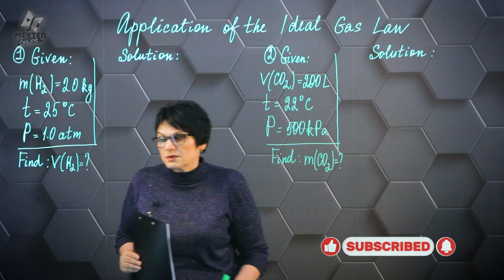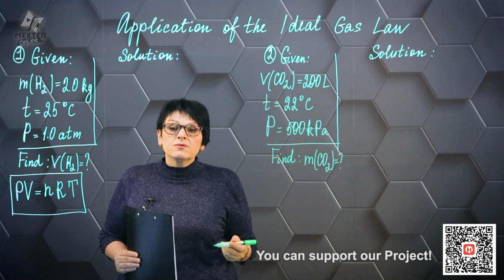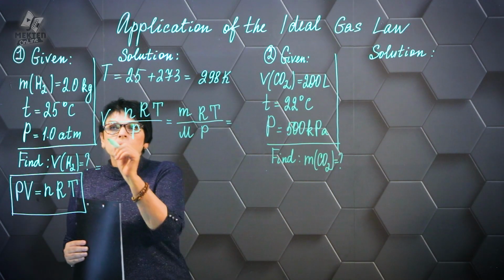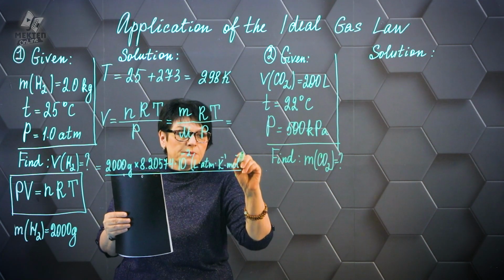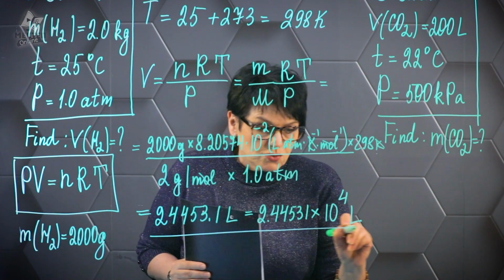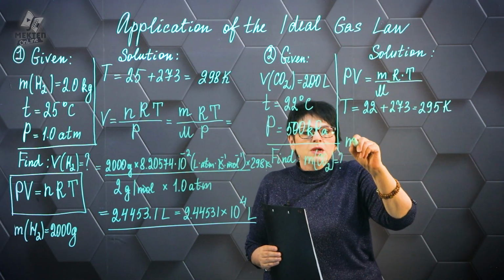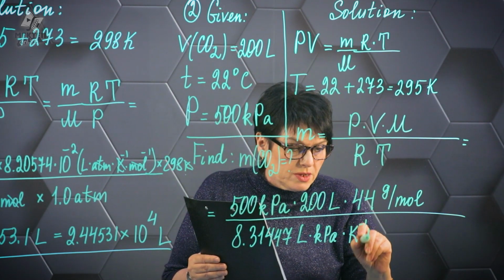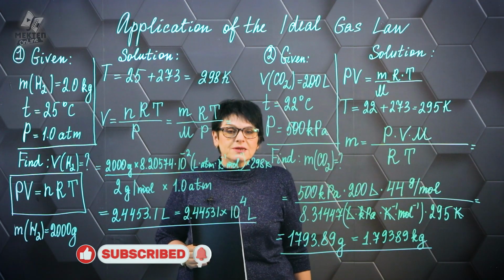Application of the Ideal Gas Law. Part 2.